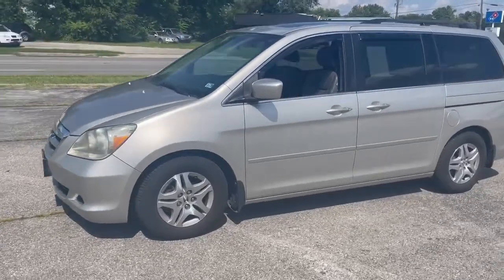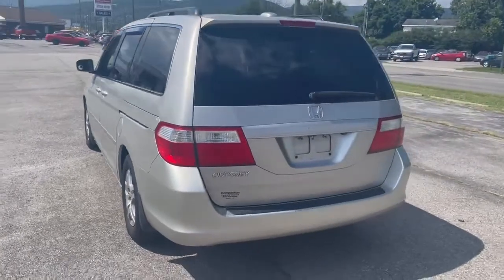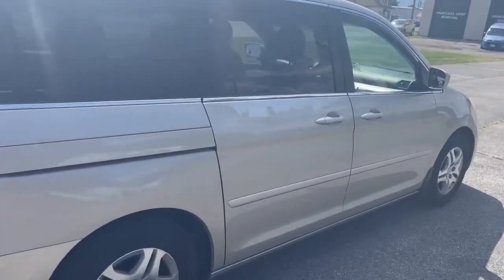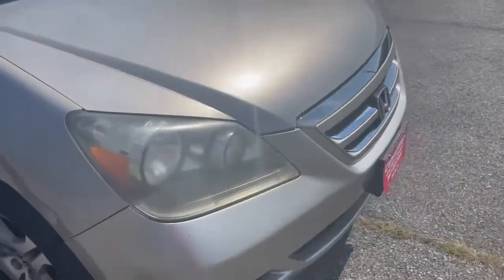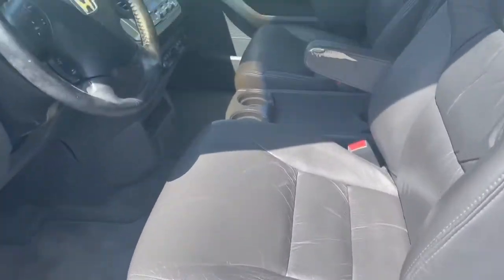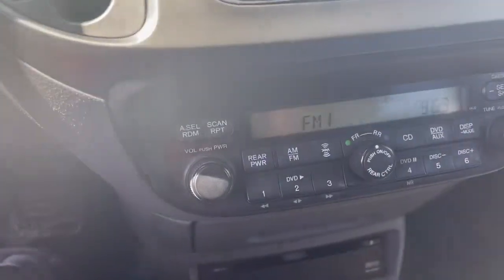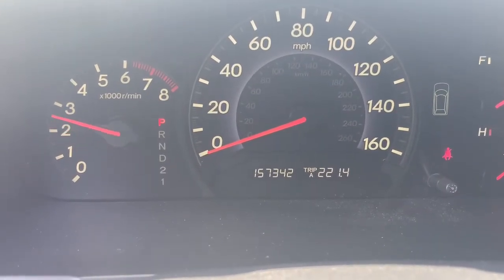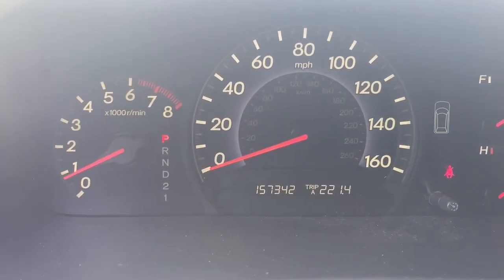2006 Honda Odyssey Used Car Salem, VA Competition Cars and Classics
2006 Honda Odyssey Air Conditioning,Power Windows,Power Locks,Power Steering,Tilt Wheel,AM/FM CD,Satellite,AM/FM CD/DVD,Immobilizer,Keyless Entry,Alarm,Dual Airbags Front Head and Side,Active Seatbelts,Passenger Airbag Sensor,Dual Rear Side Airbag,All Wheel ABS